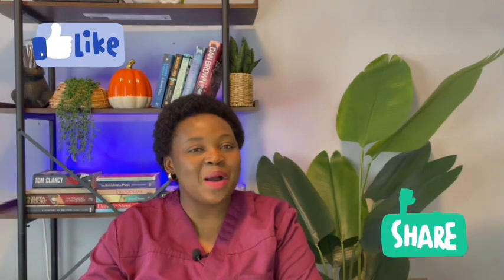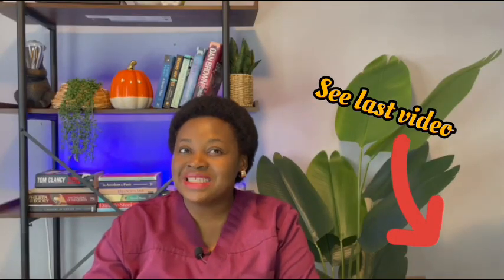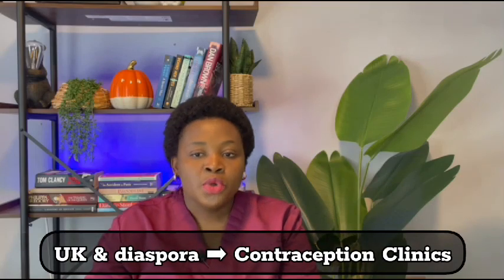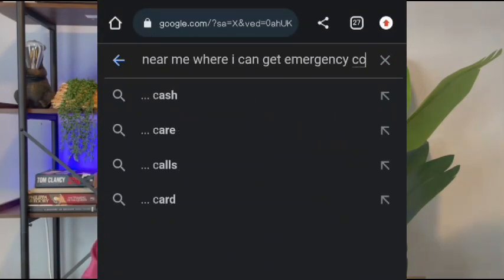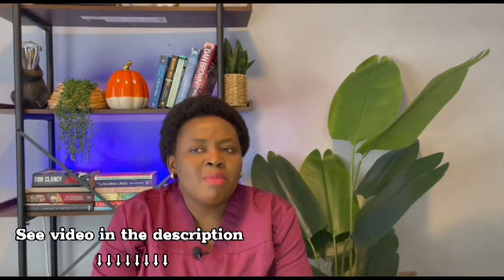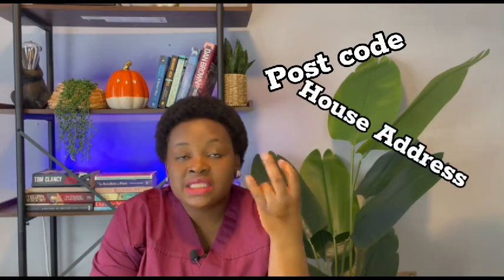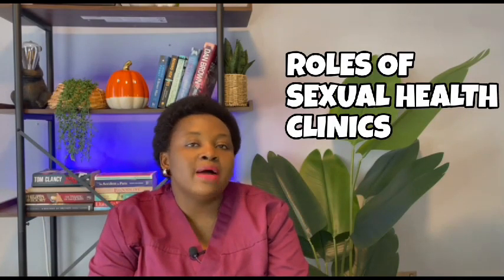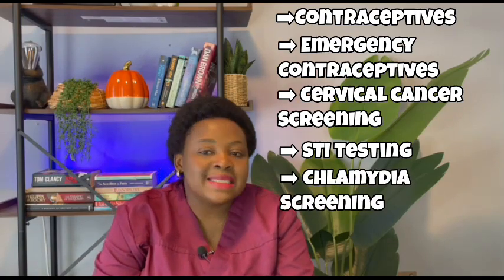How to save money on Emergency contraceptives in Africa,UK🇬🇧,other Countries|Stop wasting your money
This video will show you How to save money on Emergency contraceptives in Africa,UK 🇬🇧 and other Countries| You'll learn how you can Stop wasting your money on EmergencyContraceptives and what you should do instead

NEW? ♦

I am Nurse Oge. I create content all about sexual reproductive health, wellness and lifestyle to take the stigma away from those topics. On this channel you'll find well articulated and educative content which will help improve your sexual reproductive health and lifestyle. Make it a habbit to tune in and watch my videos cause you are sure going to learn a lot.

Thanks for stopping by, can't wait to see you in my next video❤️